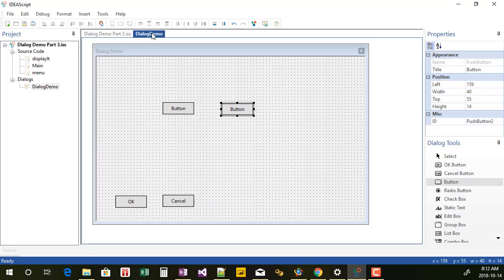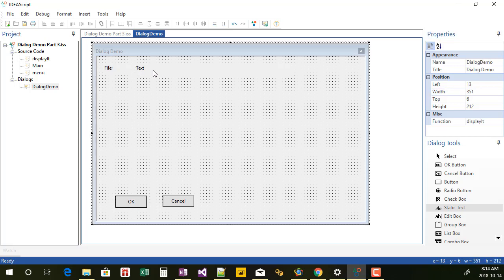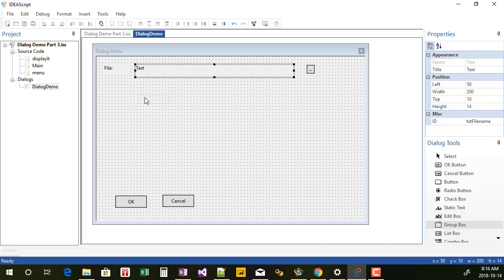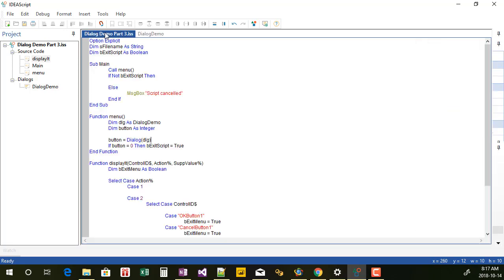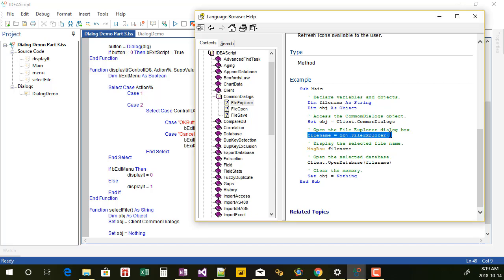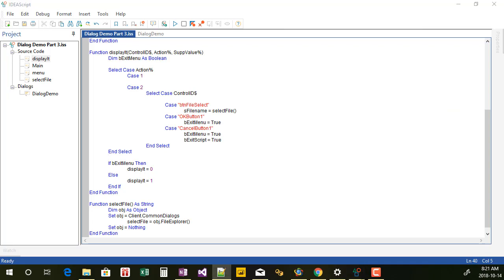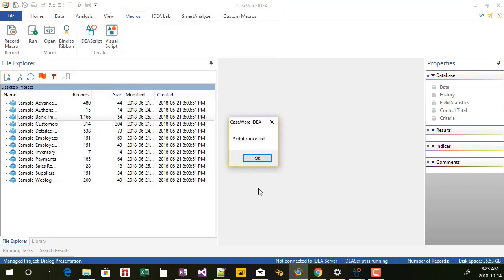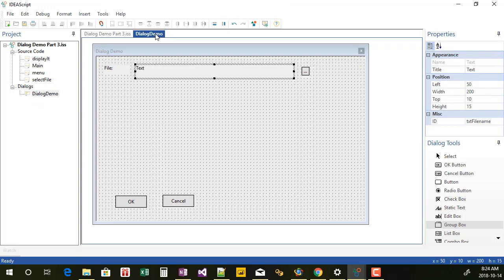Dialog Project Part 3 Getting the file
In this part I show how you can access the file explorer to select a file to use in your dialog.